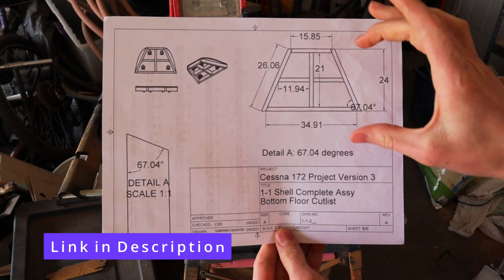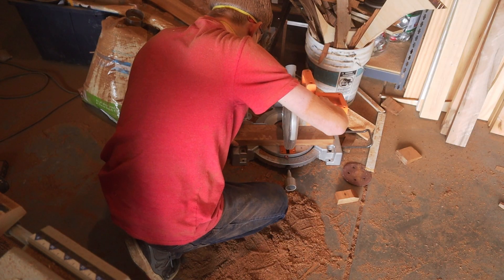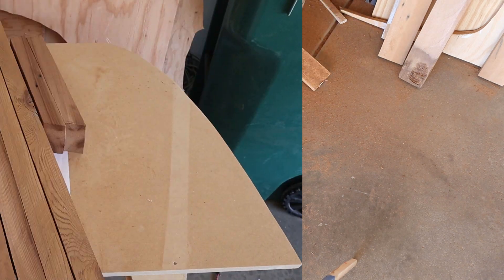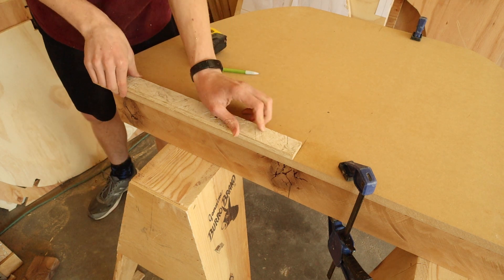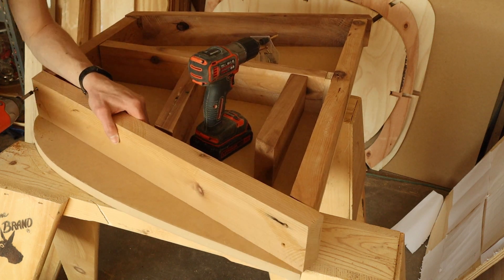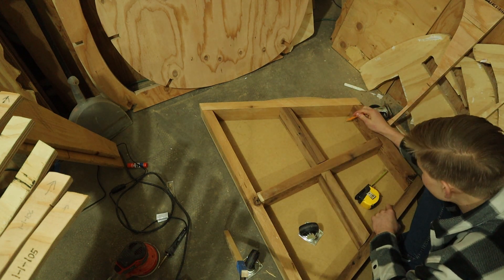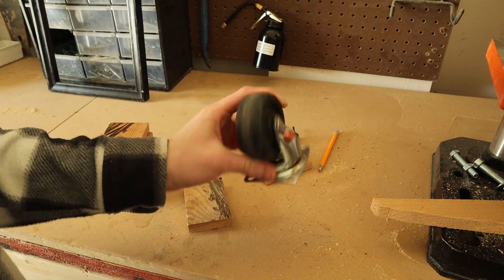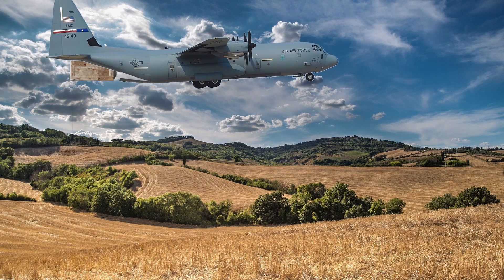Creating the Cessna 172 Section 1 Base | Cessna172sdays Ep. 11 Captain Bob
Today we are going to make the bottom section of the Cessna 172 Project! This is for Section One and uses a wheel shim system to make the wheels exactly the right height.

▶ DISCORD: Join the community Show us your simulator by posting your pictures in the "Show Your Sim" channel.
▶ INSTAGRAM Follow @CaptainBobSim on Instagram for a little bit of behind the scenes. to share your sim with me on Instagram, use cessna172sday in your photo.
▶ If a part I design fails, Submit a GitHub issue or fill out this forum
▶WISHLIST: Many things are required to make Captain Bob run, if you'd like to put some WD40 into the gears you can make a contribution
PC Specs: Ryzen 7 2700U, 16 GB ram, Radeon RX VEGA 10 GPU
This week I got 1% better at shortening videos, so that they are more meaningful.